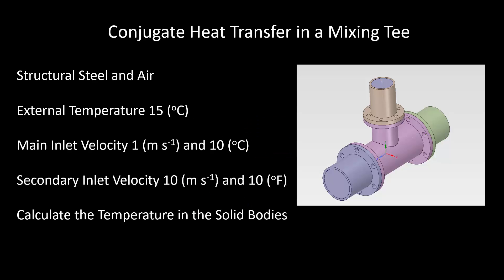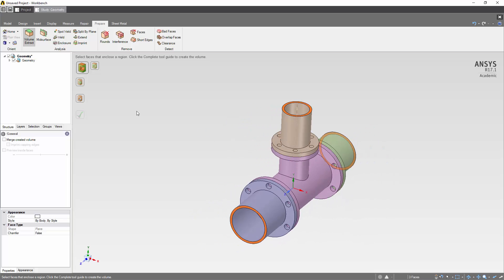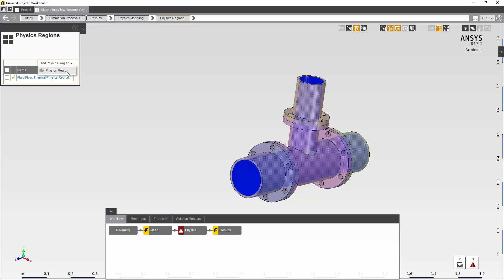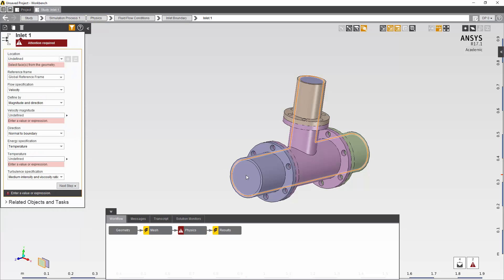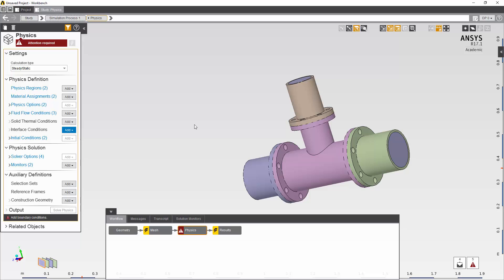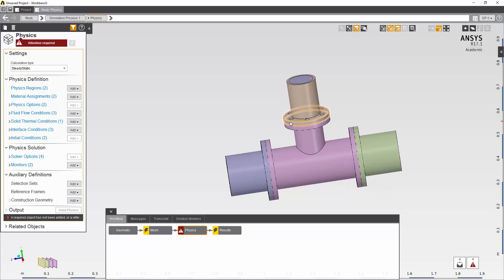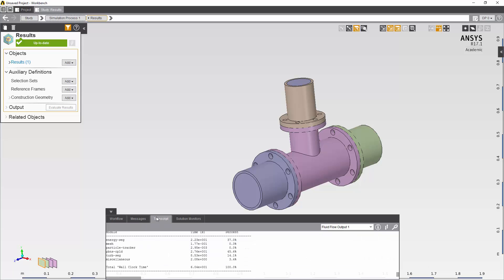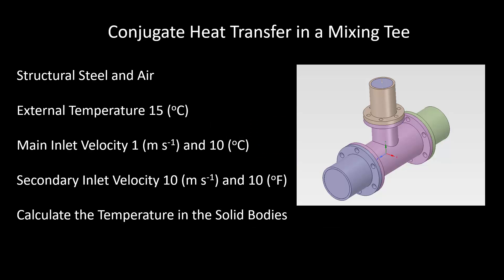ANSYS AIM Student: Conjugate Heat Transfer in a Mixing Tee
This video demonstrates how to handle solid and fluid bodies in order to allow the conjugate heat transfer using ANSYS AIM Student.